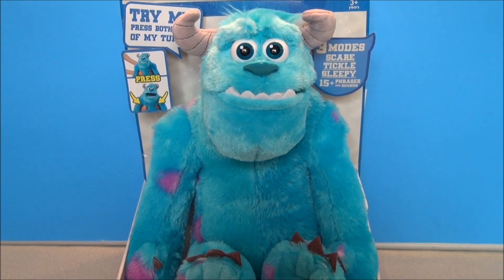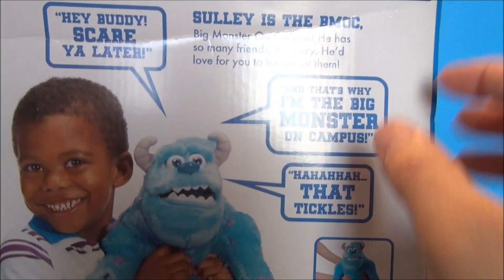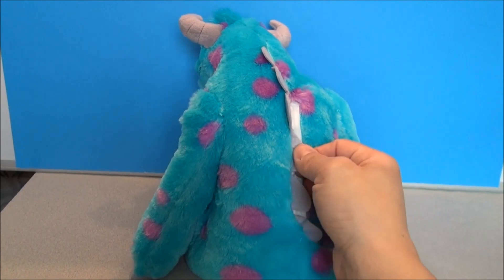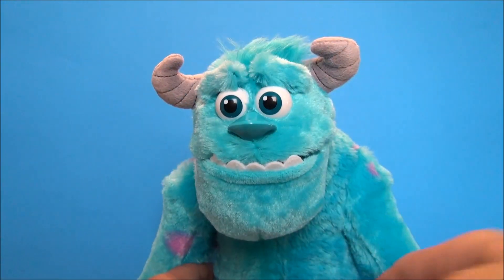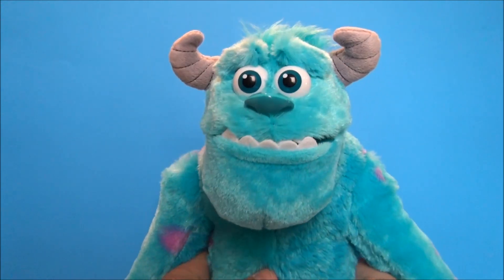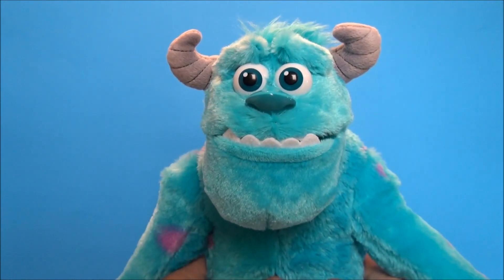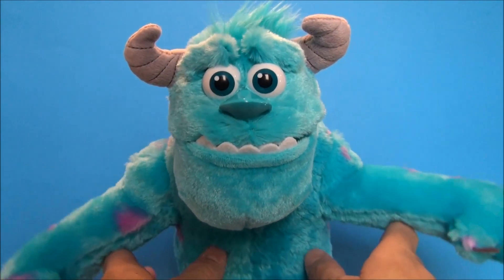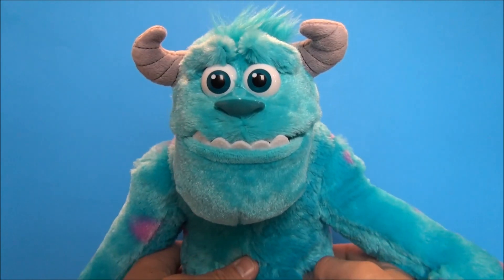MY SCARE PAL SULLY TOY MONSTERS UNIVERSITY DISNEY PIXAR VIDEO REVIEW